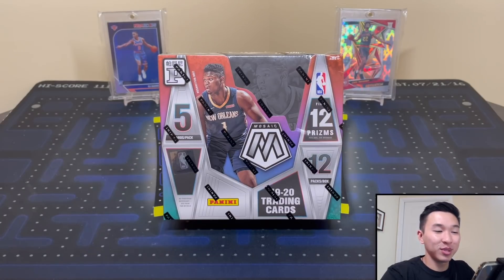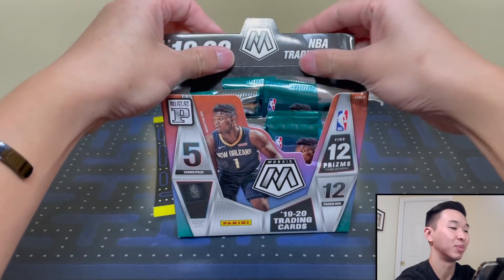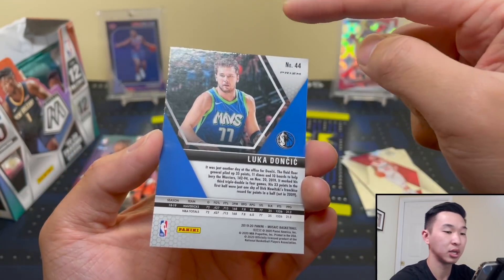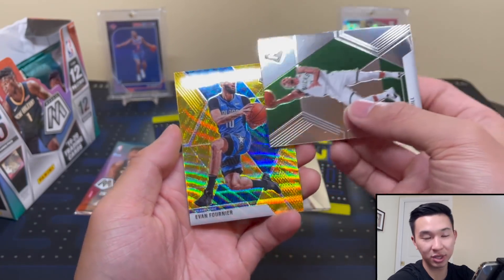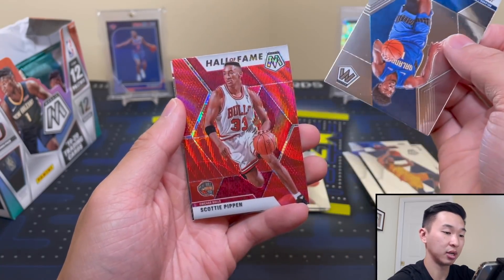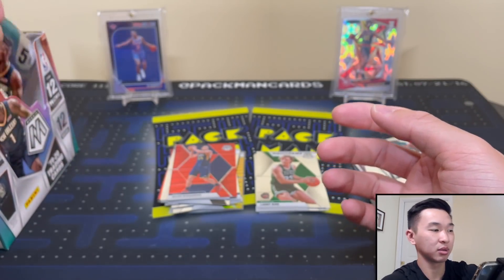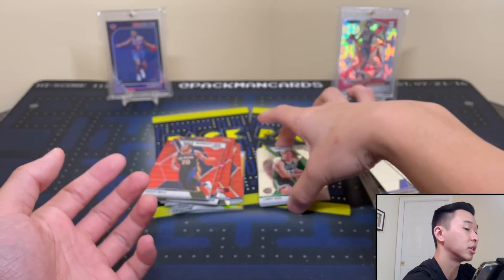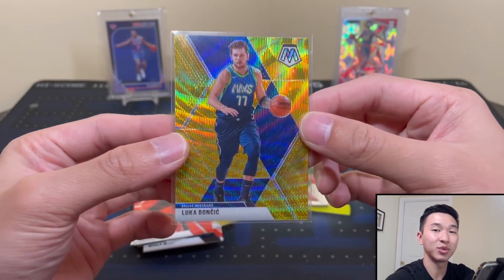*HUGE LUKA DONCIC PULL! KABOOM! $450 BOX!* 2019-20 Panini Mosaic Basketball Tmall Box Break & Review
In this video, I am breaking/reviewing a box of 2019-20 Panini Mosaic Basketball Tmall (also known as Panini Mosaic Asia). This product isn't retail or hobby, but is exclusive to the Asian market via the Tmall platform. Each box resells for around $450 and includes 12 5-card packs. Every box contains 12 parallels. These consist of a majority of red wave parallels with chances at gold wave, mosaic, and silver parallels. This product comes with chances at pulling Tmall exclusive red/gold wave rookies, red wave autographs, rookies of Zion Williamson, Ja Morant, & Tyler Herro, and more! These always reach the US market and can be purchased at sports card hobby shops, eBay, and online retailers. Overall, I would give this product an 8/10. We got a HUGE gold Luka Doncic hit this time! Good luck if you try one for yourself!

I’ll have various football and basketball blaster/retail products, free giveaways, live group breaks, more random NBA basketball trading card hobby pack openings, 2020 Panini Playoff Football, 2020 Panini Contenders Football, 2020 Panini Donruss Optic Football, 2020 Panini Prizm Football FOTL, more 2019-20 Panini Donruss Optic Basketball (hobby), 2019-20 Panini Encased Basketball FOTL,  2019-20 Panini Contenders Optic Basketball, 2019-20 Panini Immaculate Basketball FOTL, 2019-20 Panini One and One Basketball, 2019-20 Panini Clearly Donruss Basketball, 2019-20 Panini Mosaic Basketball Tmall, 2019-20 Panini Status Basketball Tmall, 2019-20 Panini NBA Hoops Hybrid Premium Stock Basketball (hobby & retail), 2019-20 Panini Flawless Basketball (maybe), 2020-21 Panini Contenders Draft Picks Basketball, 2020-21 Panini Prizm Draft Picks Basketball, 2020-21 Panini NBA Hoops Basketball, November’s Football and Basketball High-End and Platinum Boomboxes, a Brothers In Cards Pack Plus Program Gold Box, some sick mail days, beginner collector tutorials/how-to's, my thoughts on sports card investors / investing, and much more in the near future! I buy all my boxes from Panini Direct, my LCS (local card shop), and online retailers.